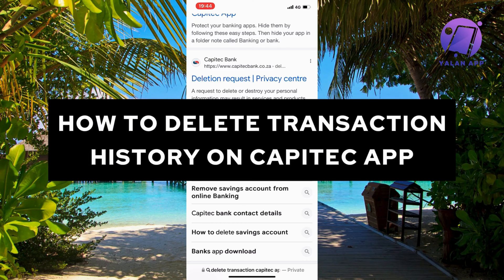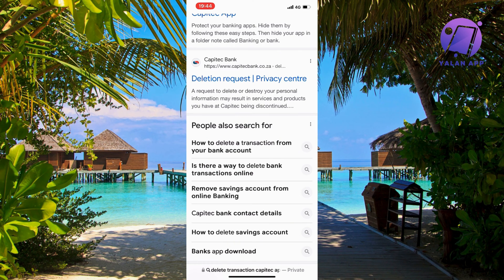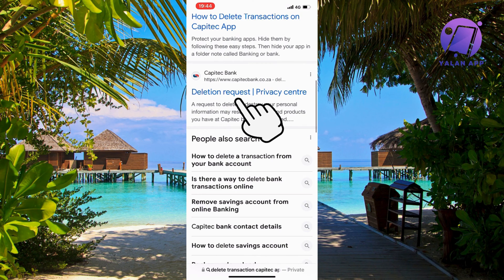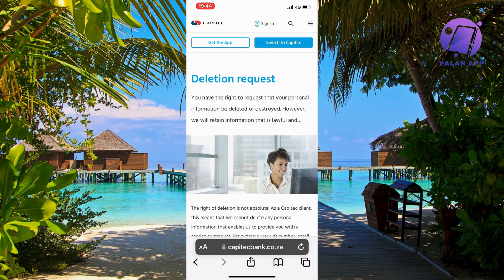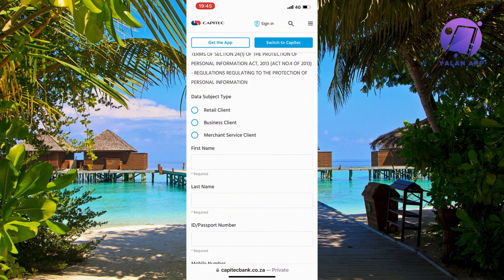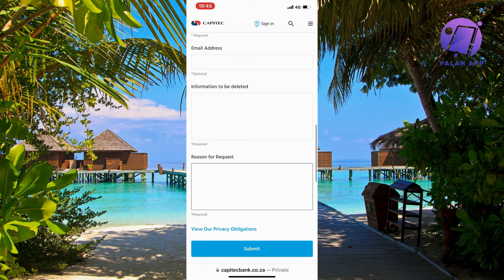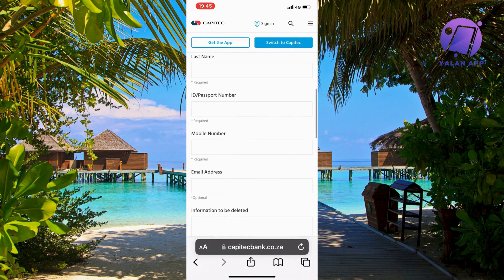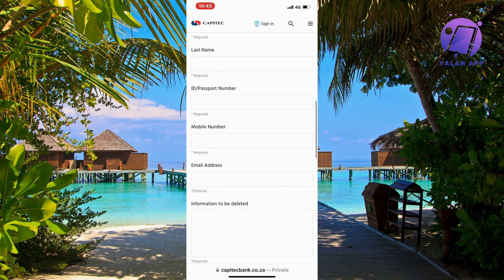How To Delete Transaction History On Capitec App (EASY 2025)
If you want to be able to delete transaction history on the Capitec app, then this video will be perfect for you!